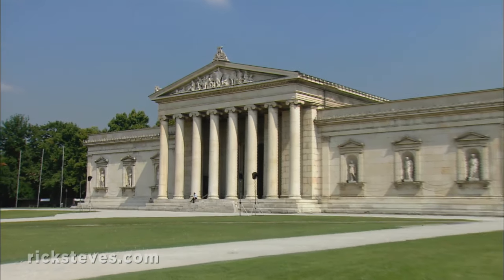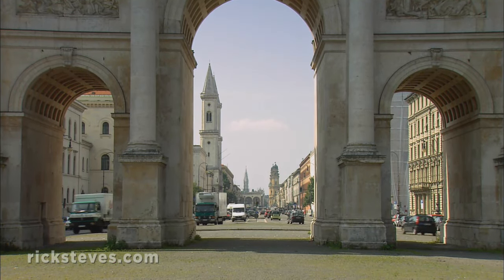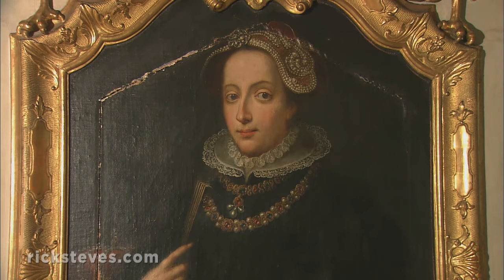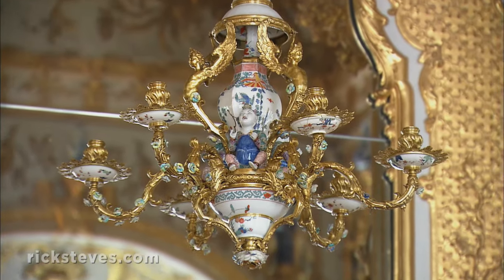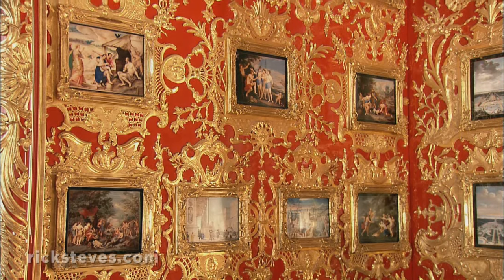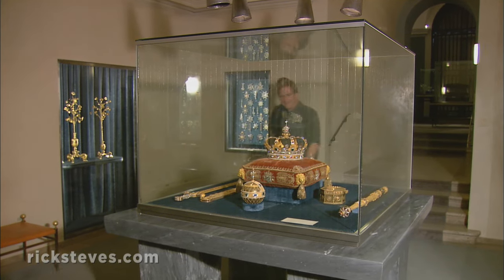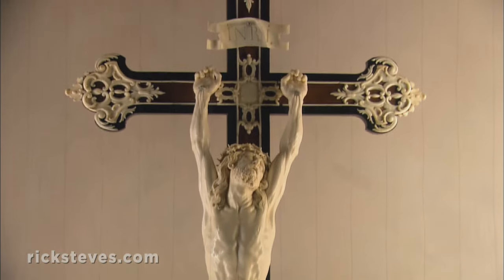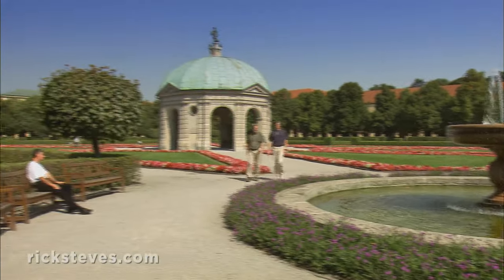Munich, Germany: Imperial Grandeur in the Residenz - Rick Steves’ Europe Travel Guide - Travel Bite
The Residenz was the palace of the Wittelsbach family, who ruled Bavaria for more than 700 years. The Wittelsbachs were always trying to keep up with the Habsburgs — their Austrian imperial rivals — and this extravagant, Rococo palace was designed for maximum "showoff."